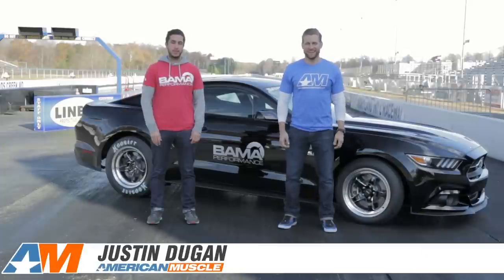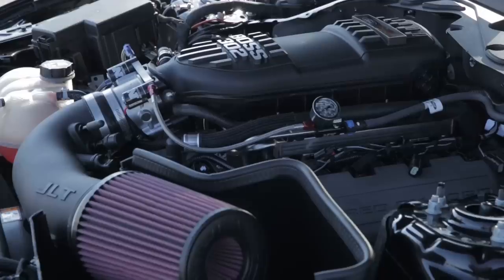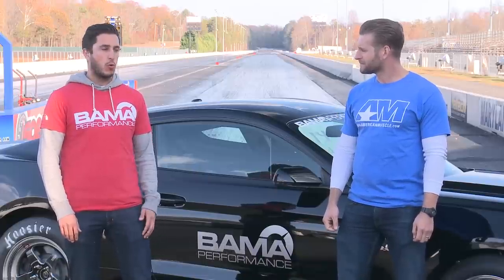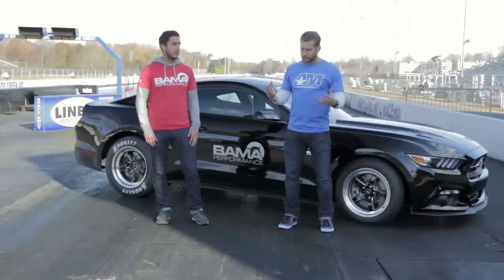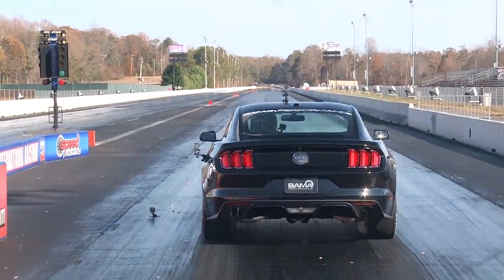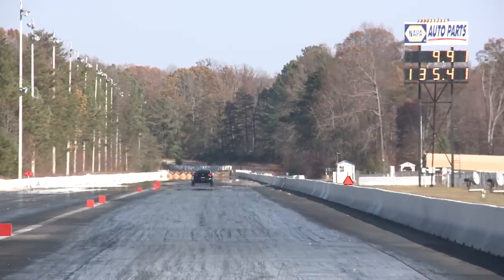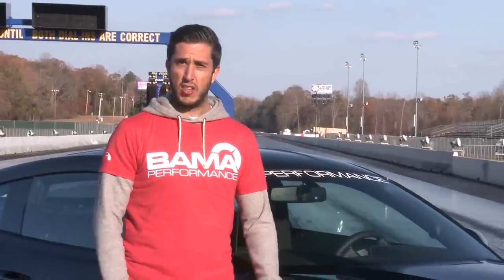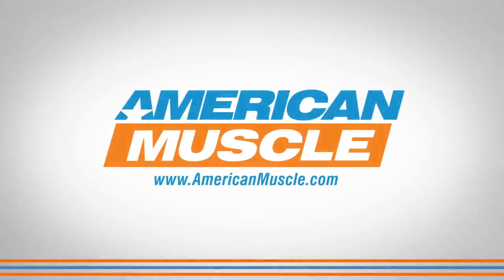FIRST 2015 Mustang GT into the 9's at the Track!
The Bama Performance team has been hard at work with the new S550 Ford Mustang Platform. They went 11's, they went 10's with Nitrous, they went 10's NA.. the next step was 9's in the 1/4 mile and Bama was set on being the first into the 9's!

The Bama Performance team took a trip out to MIR and made a blazing 9.91 @ 135 MPH pass in their 2015 Ford Mustang GT becoming the first 2015 Mustang into the 9's.

Stay tuned as you never know what's coming next from the Bama Performance team and their extremely bad ass fleet of Ford Mustangs.. COMMENT below and let us know what you think the Bama team should add next!

Below you'll find a detailed list of mods that Bama did to their 2015 Ford Mustang GT:

• Boss Intake Manifold
• JLT Cold Air Intake
• Bama Performance Track Tune w/FTW Fuel
• Injector Dynamics ID1300 Injectors
• Boost-A-Pump
• Driveshaft Shop Carbon Fiber Driveshaft
• Driveshaft Shop 1400 HP Axle Half-Shafts
• Custom Exhaust (1 7/8" Long Tubes, Off-Road X Pipe, Bullet Mufflers that Dump)
• Suspension Upgrades – Custom Fabricated Suspension Parts – Stock IRS Bushings
• Weight Reduction Around ~3,450 lbs with Driver and Half-Tank
• Ford Racing Light Weight Front Bumper Support
• Slicks and Skinnies – 17" Weld RTS With Mickey Thompson
• Front Runners – Hoosier Drag Slicks
• Nitrous Express Coyote Nitrous Kit - Plate System